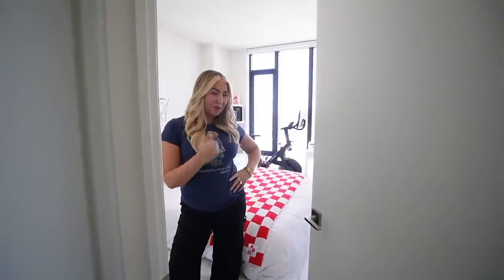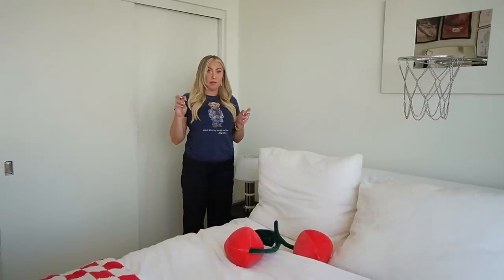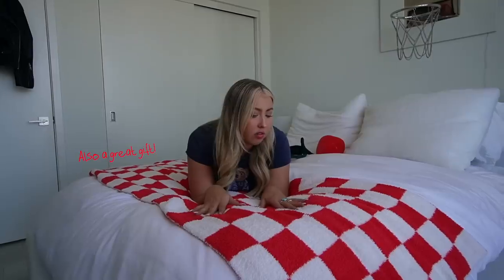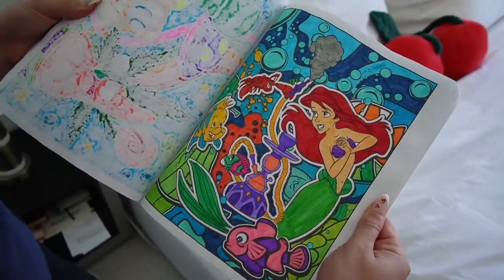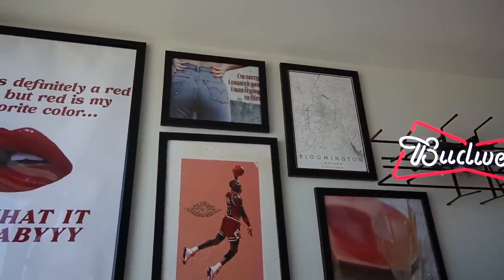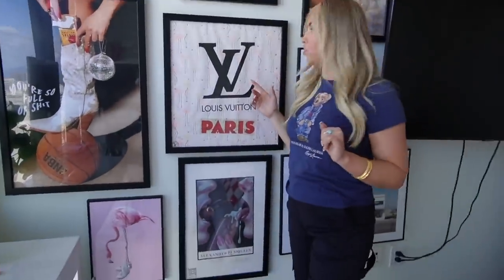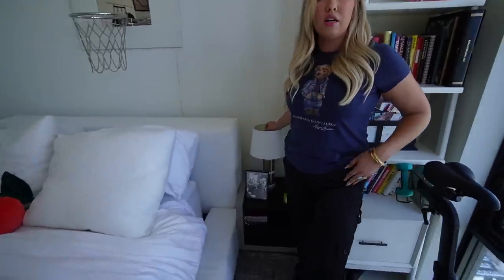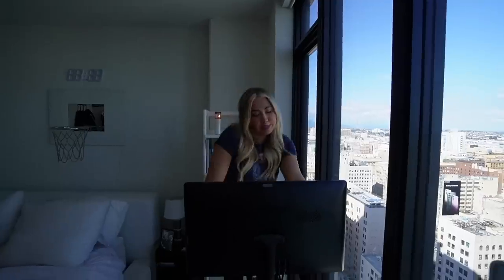CITY GIRL ROOM TOUR *Downtown Los Angeles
ROOM TOUR IS FINALLY HERE! wooooo! this makes me miss old YouTube. Who remember those days? comment "juicy factory" if you see this! luv u guys xx

Night Stands
Corner Shelf
Basketball Hoop
Floor Length Mirror
Vanity Mirror
White Desk
Cherry Pillow
Coloring Book